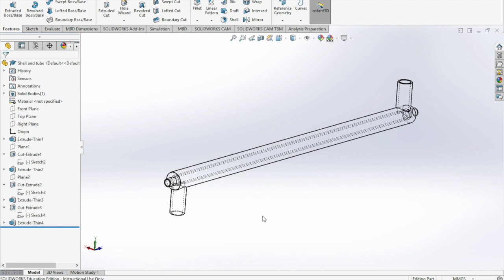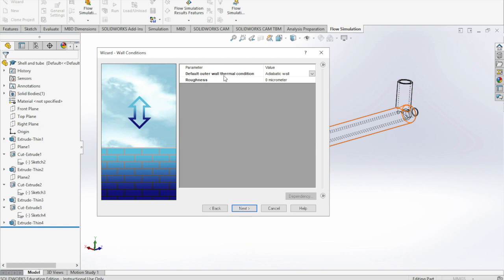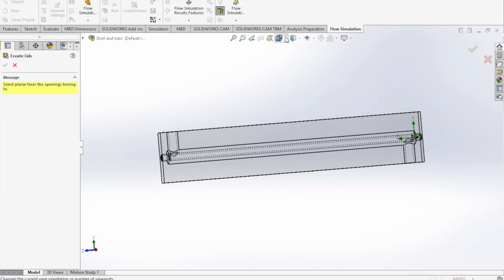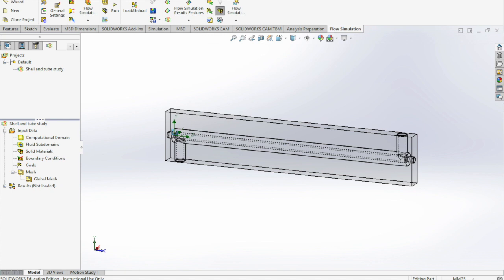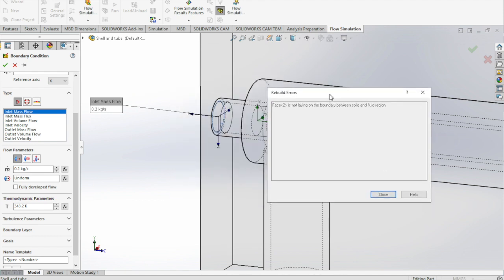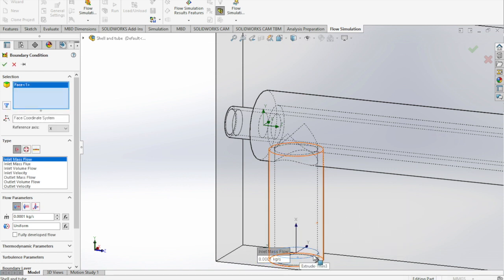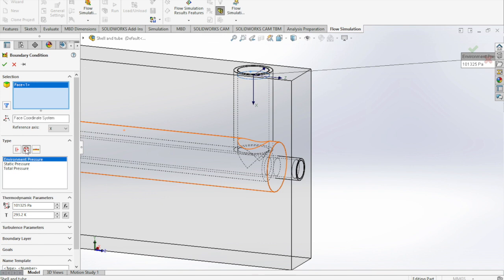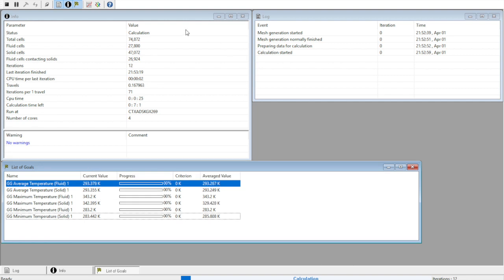Solidworks Shell and Tube Flow set up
This material was prepared as a part of the lab lecture for Thermal Fluid Sciences (TFS) at Rowan University (Glassboro, NJ, USA) incorporating tools provided by the university and SDC Publications. This is a tutorial based on "An Introduction to SOLIDWORKS Flow Simulation 2019."

Users will learn how to set up flow simulation for a simple shell and tube heat exchanger.